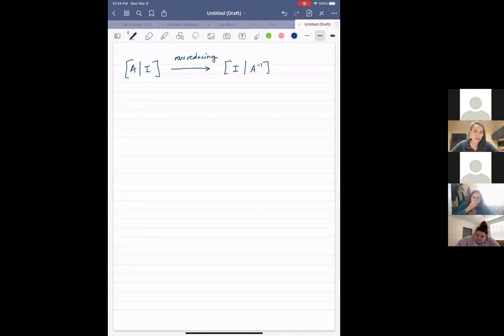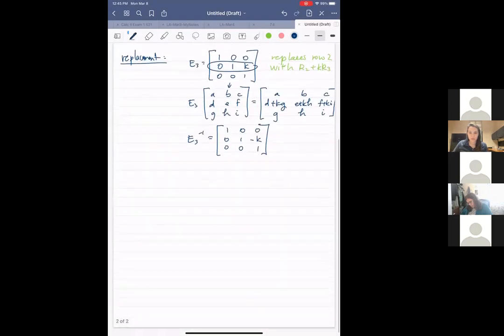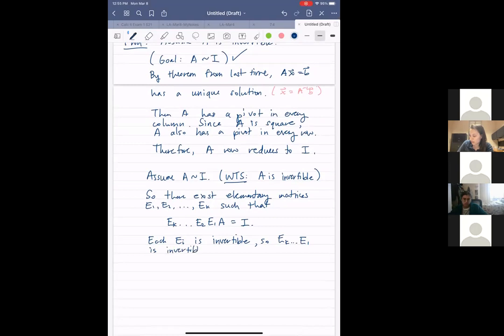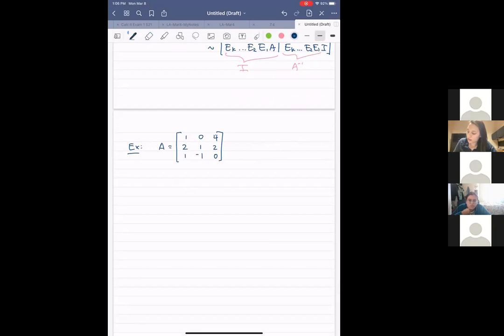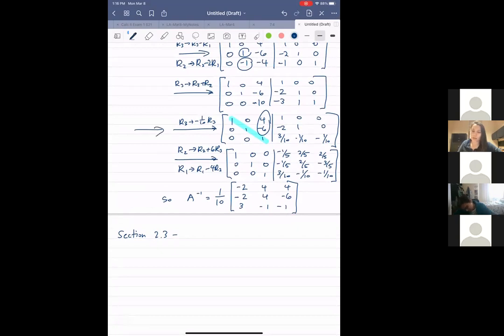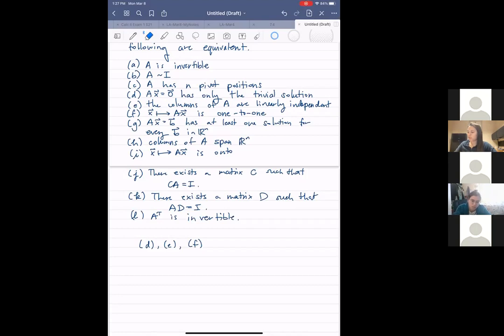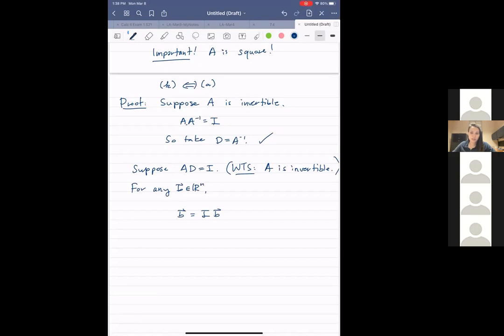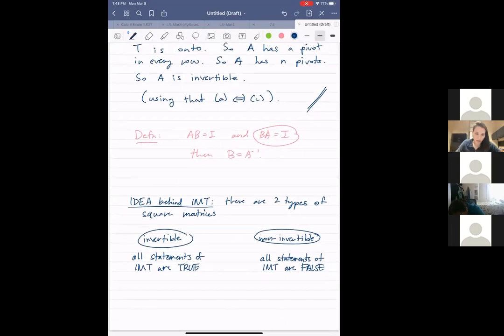Linear Algebra Mar 8